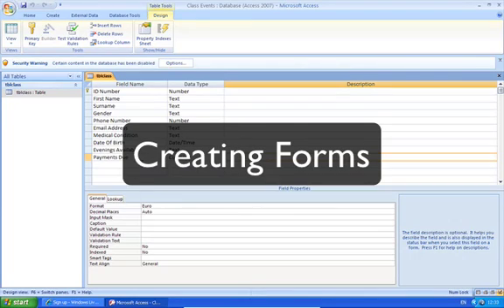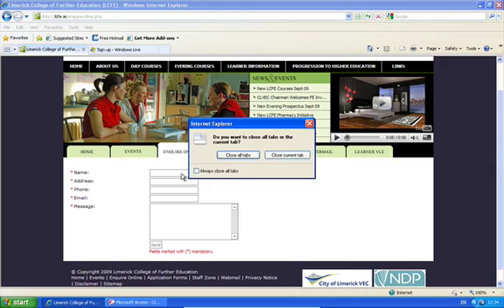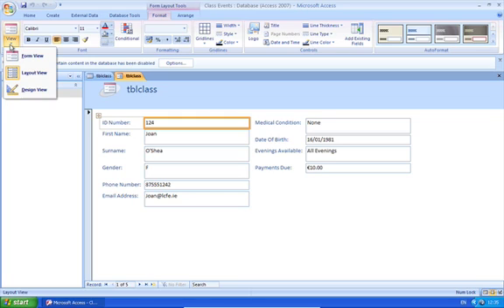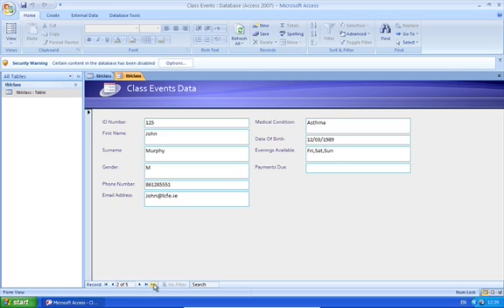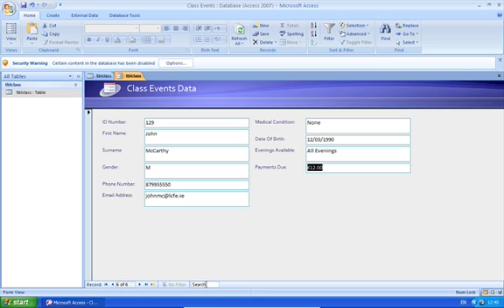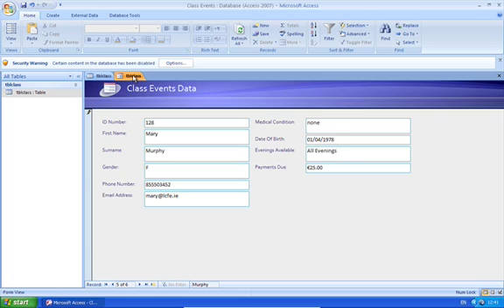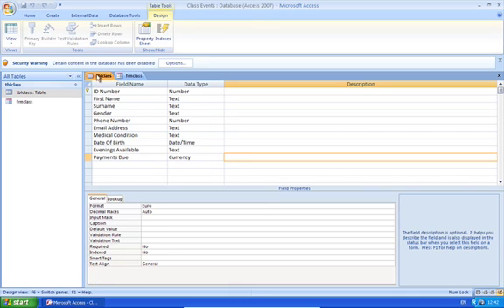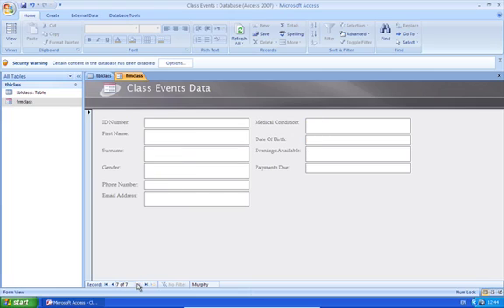Database Forms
Learn hoe to link a table and a form in an access 2007 database